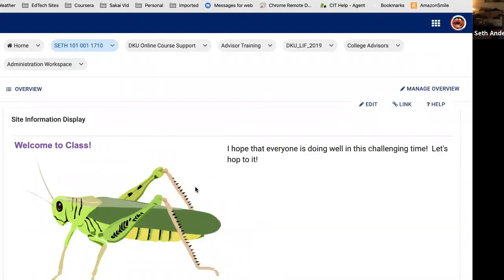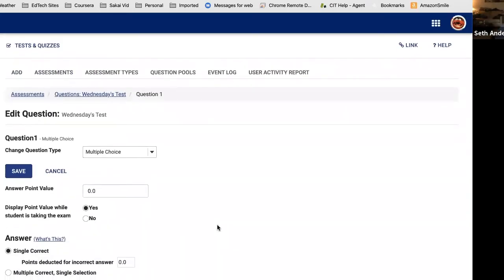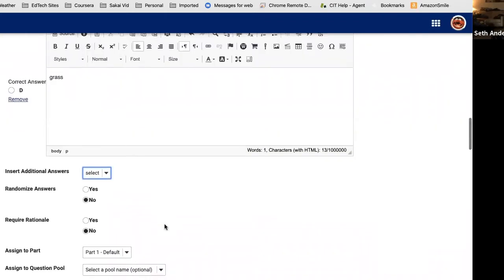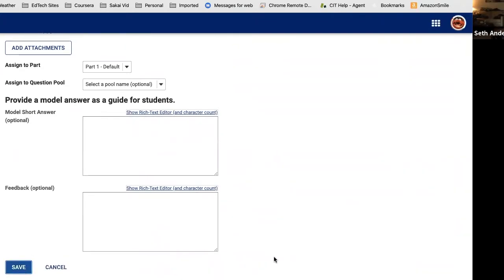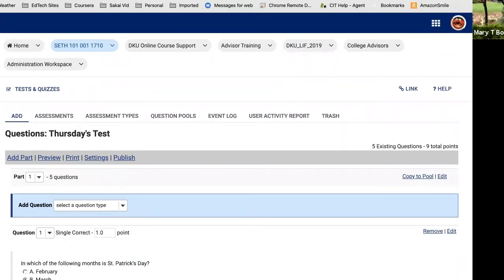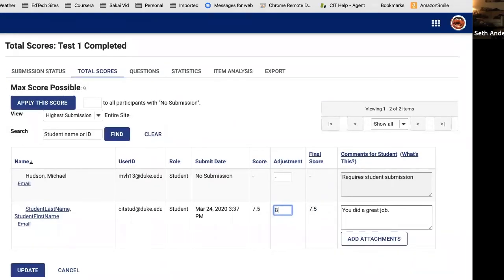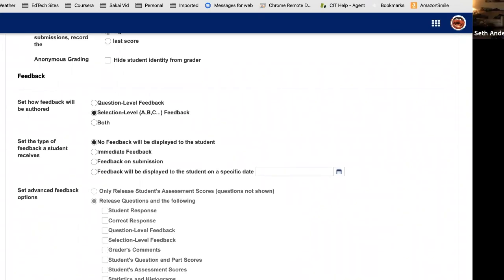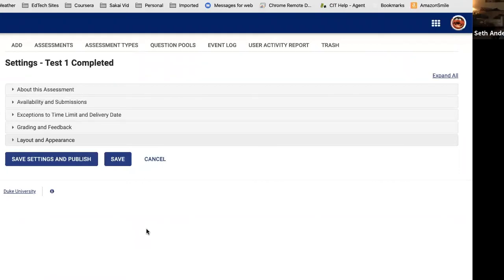Setting Up Tests and Quizzes in Sakai